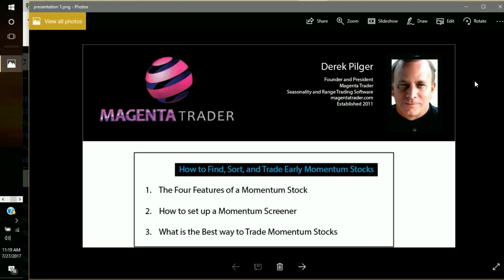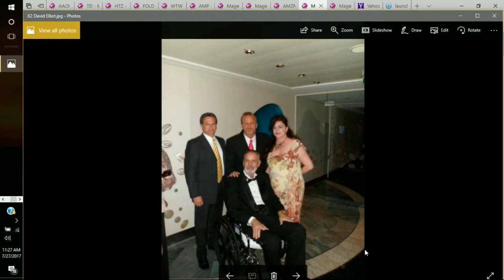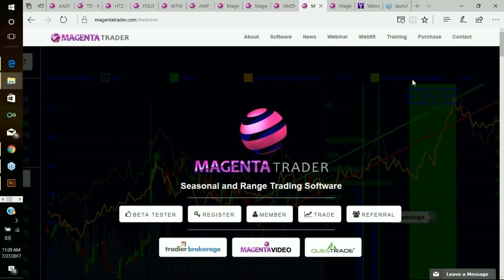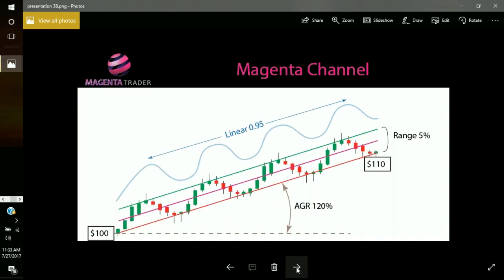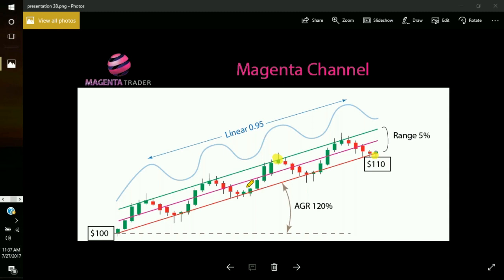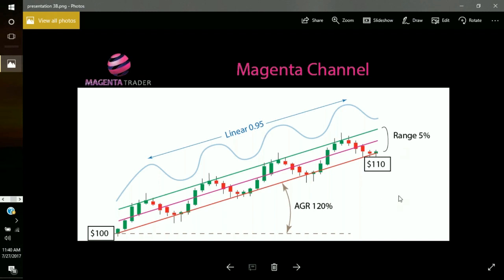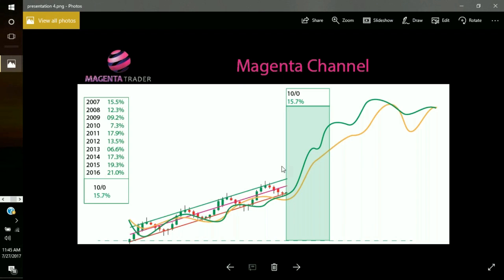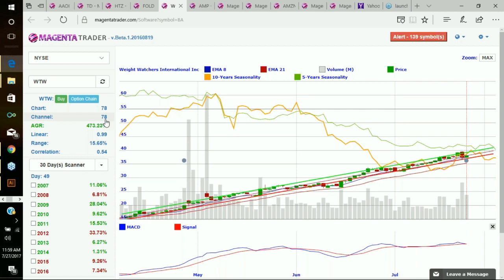How to Find, Sort, and Trade Early Momentum Stocks | Derek Pilger | Magenta Trader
✦ The Four Features of Momentum Stock
✦ How to set up a Momentum Screener
✦ What is the Best way to Trade Momentum Stocks

Traders Talk Live... A platform for beginners and advanced traders to learn from industry speakers, instructors, and educators about trading strategies, tips, and more.

The views and opinions expressed on this video, webinar, or platform are solely those of the individual speakers and presenters alone and do not necessarily reflect the views and opinions of Traders Talk Live, it's representatives, staff, employees or owners.